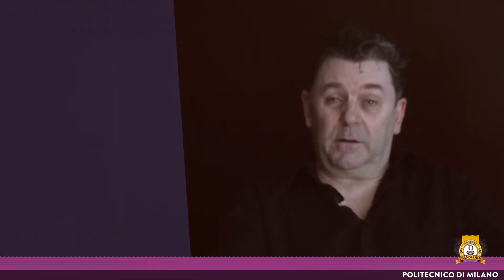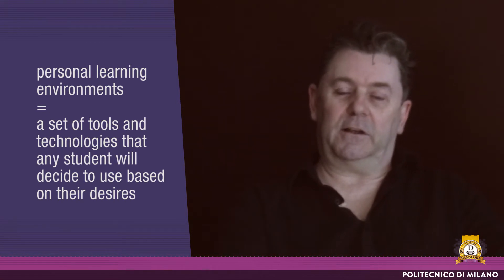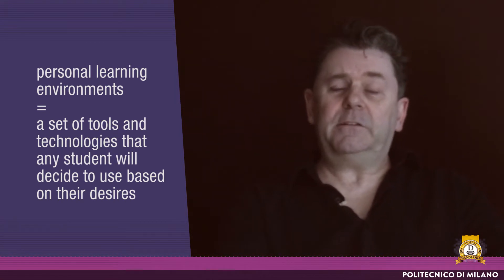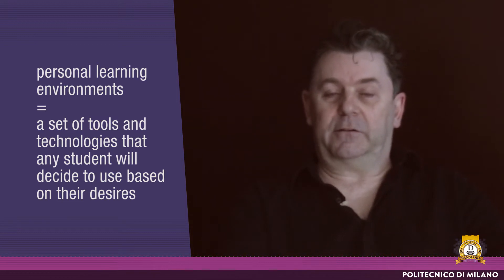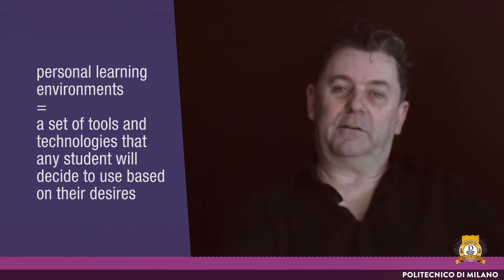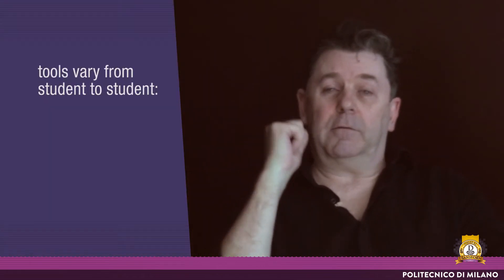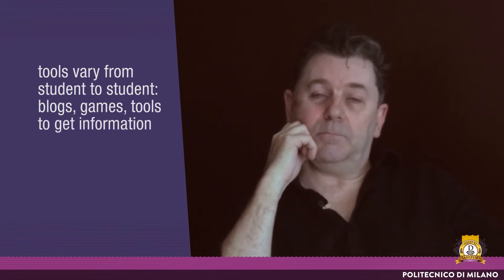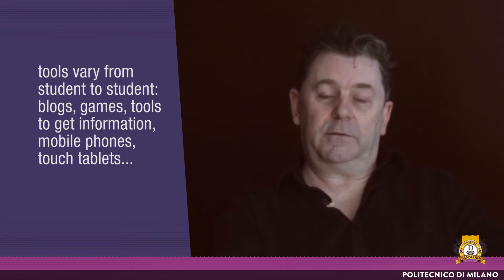Personal learning environments (Steve Wheeler)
Steve Wheeler leads the computing and science teams on the initial teacher training programmes at Plymouth University. This video is part of the MOOC: “D-TRANSFORM: university strategies in the digital age” available on Polimi Open Knowledge